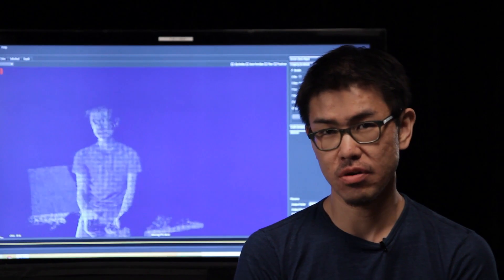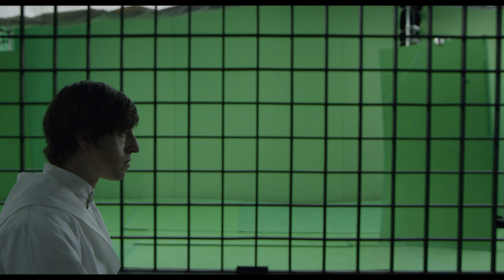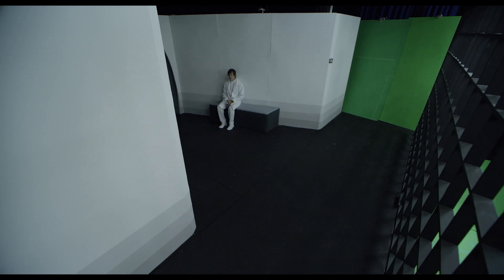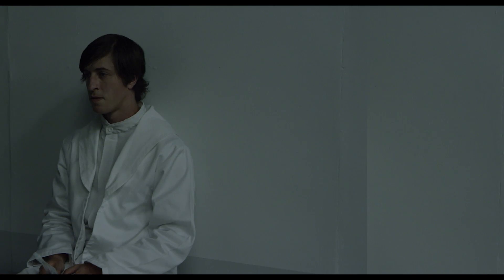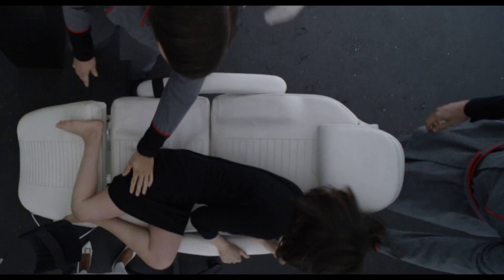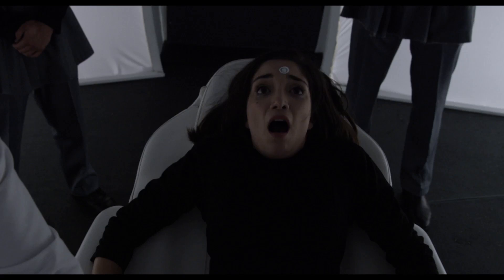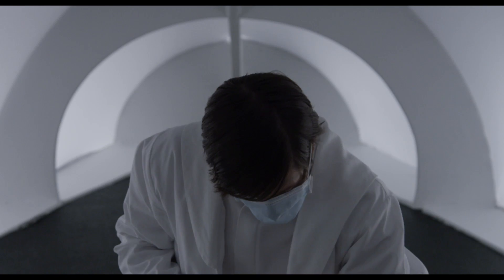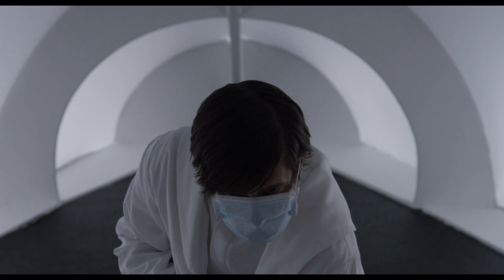Perfect World: BTS Story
Task: For the behind the scenes film covering the making of "Perfect World" consists of 4 sections: Story mak

Perfect World Story:

Love is stronger than life in this futuristic world. In this perfect world, Spec 1's are humans that have 0% flaw. Humans who are not Spec 1 have the option to be apart of the supreme society by working for them. If any flaw is detected - betrayal, disobedience, dishonesty etc., the Specs 1's order a personality cleanse that compresses emotions from non spec 1 humans.